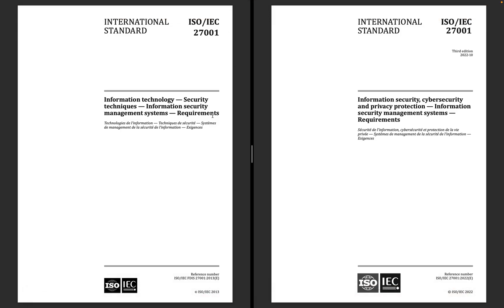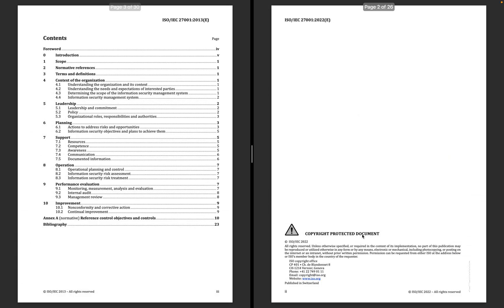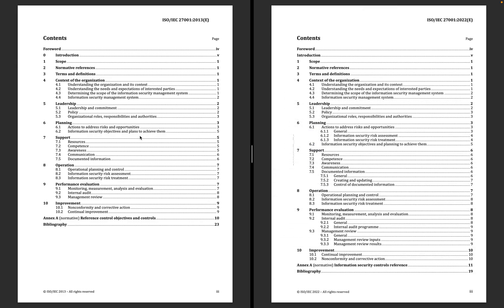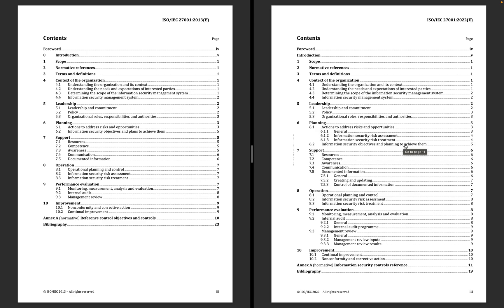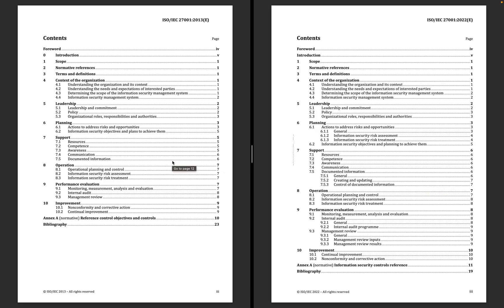Difference between ISO 27001: 2013 and ISO 27001: 2022 Standards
The main difference between ISO/IEC 27001:2013 and ISO/IEC 27001:2022 is that the 2022 standard is a more comprehensive and up-to-date standard that provides greater flexibility and guidance for organizations looking to implement an effective ISMS.